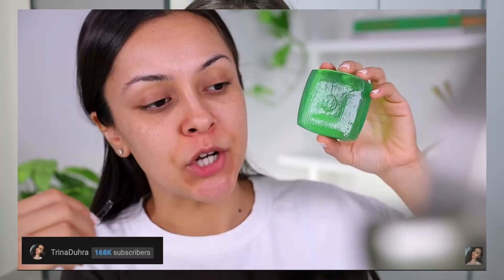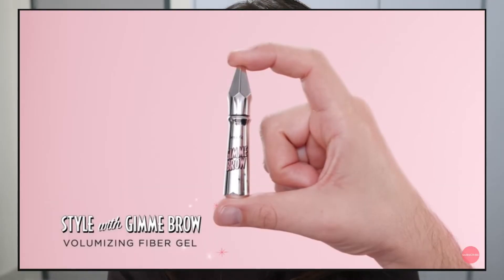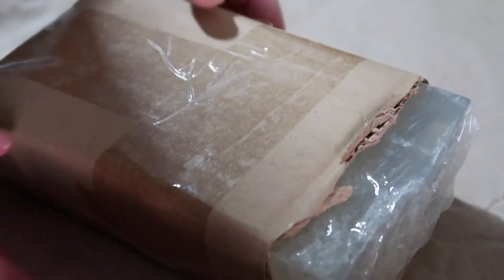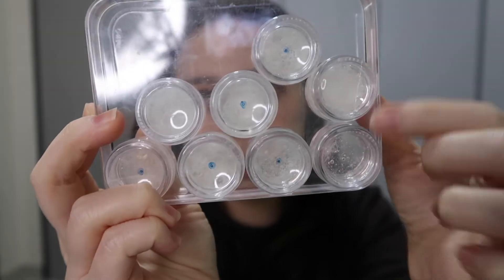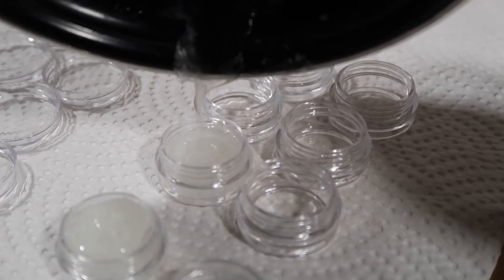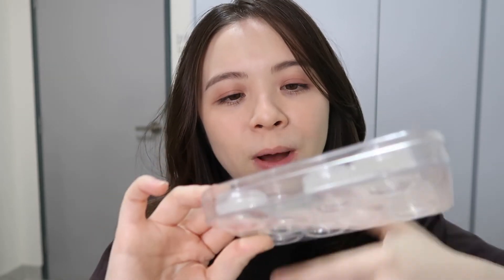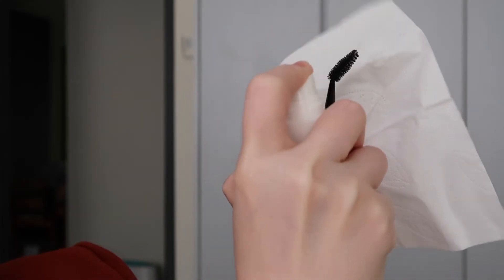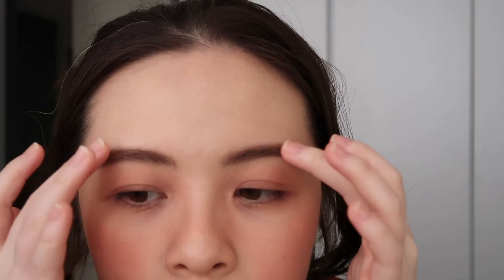Brow Soap DIY: Does it work? Best cheap brow gel setter? // JQLeeJQ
I made my own soap brow using a huge chunk of clear soap. Is this better than other commercial brow gel out there?

This video shows how to make your own soap brow setter, some tips and tricks, and comes with a review too.

Chapters:
00:00 Introduction to Soap Brow
01:20 Soap Brow DIY How-to (Talk Through)
03:15 Soap Brow DIY How-to (Visuals Only)
04:24 Soap Brow Review

Keep Connected:
Instagram & Twitter: @jqleejq